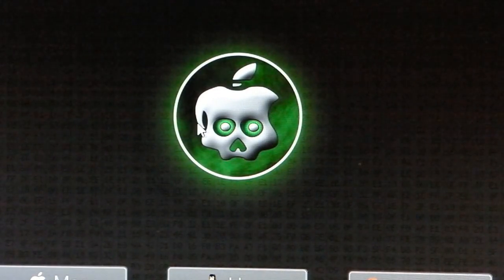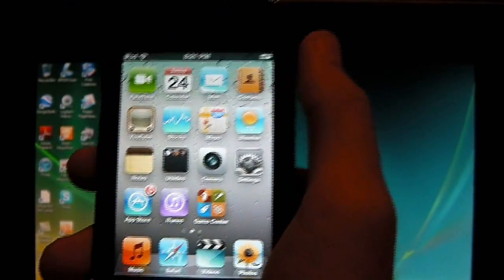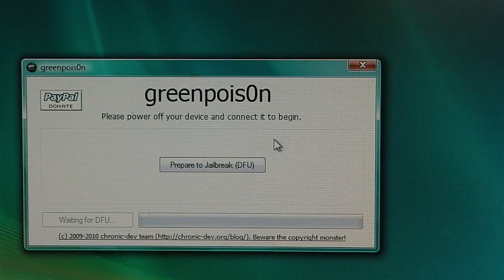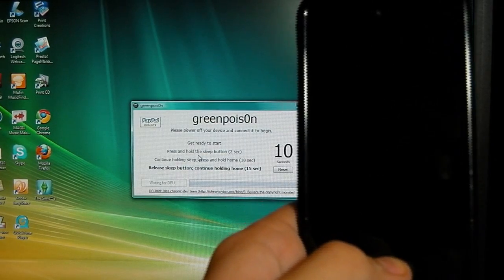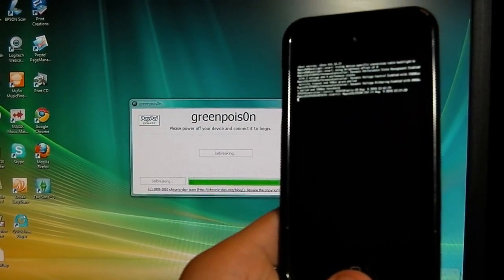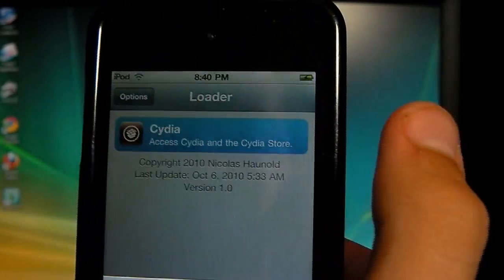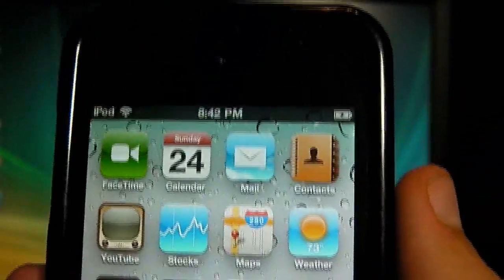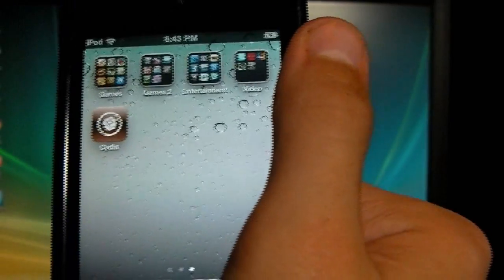How to Jailbreak Firmware 4.1 iPod Touch 4G / iPhone 4 / iPad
Notes:
- Now jailbreaks iPod Touch 2G any model.
- This will jailbreak iPhone 4 on 4.1 Firmware, iPhone 3Gs on 4.1 Firmware, iPod Touch 3 on 4.1 Firmware, iPod Touch 4 on 4.1 Firmware, & iPad on 3.2.2 Firmware.
- 4.1 is no unlocked yet, so do not update
- iPod Touch 2G and AppleTV 2g support coming soon
- For iPhone 3G, use redsn0w (i have videos for mac and pc)
- This is an untethered jailbreak it doesn't matter if you are MC or MB model.